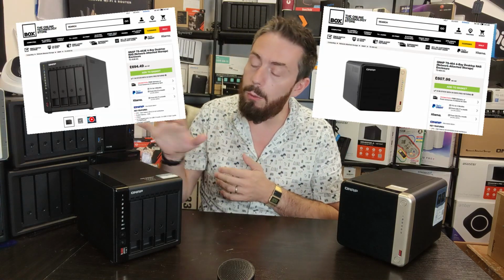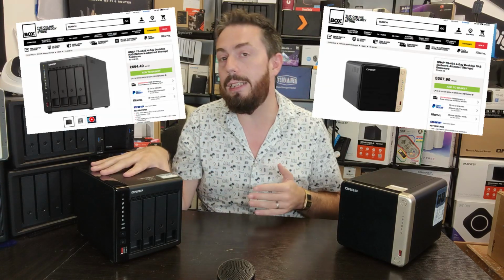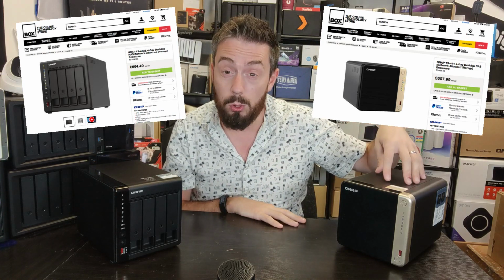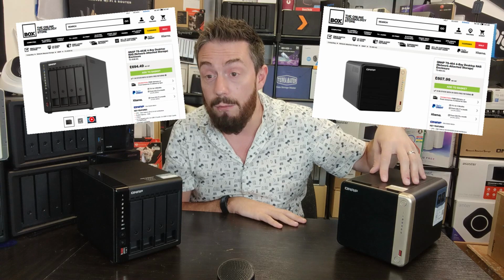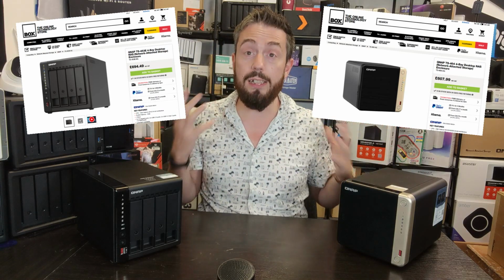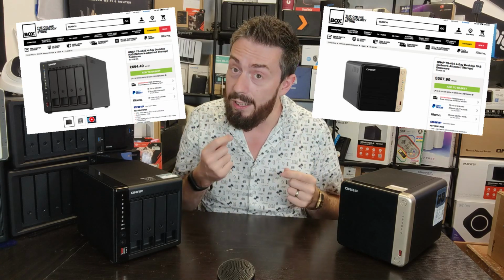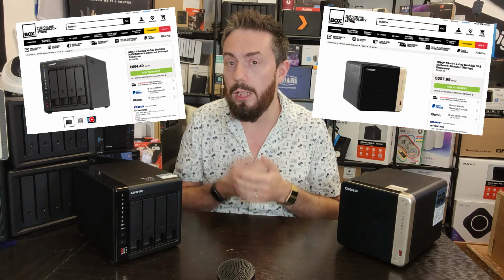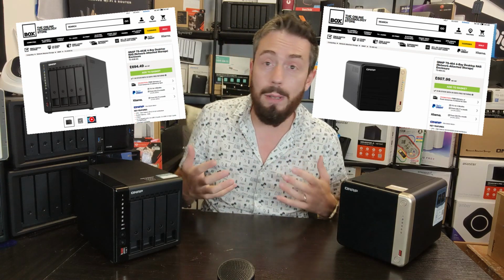QNAP TS-453E vs TS-464 NAS 4-Bay Comparison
QNAP TS-464 or the Synology DS920+ NAS Drive – Which Should You Buy?